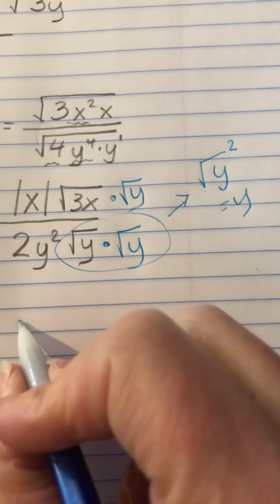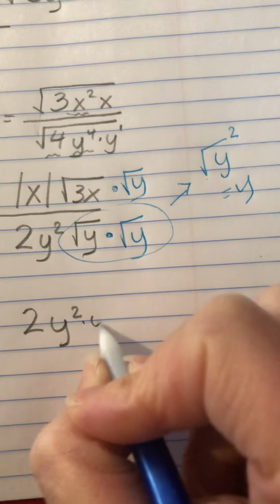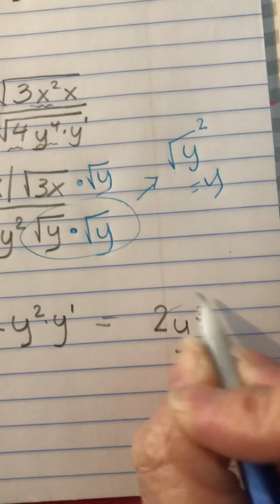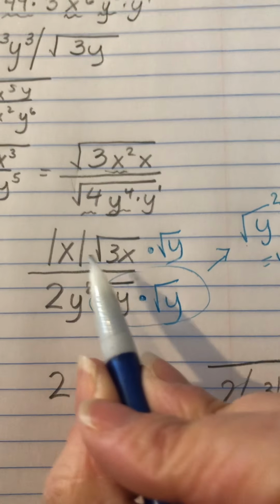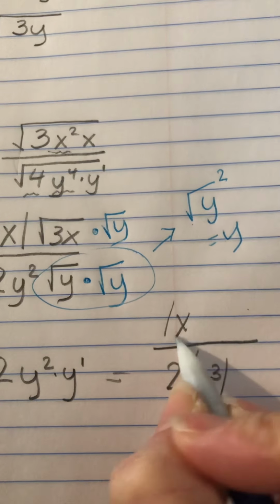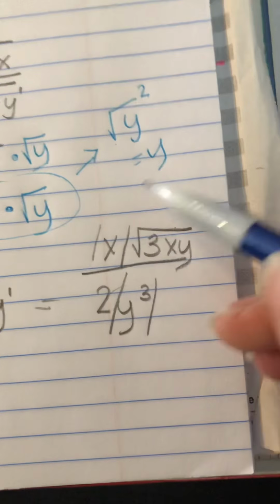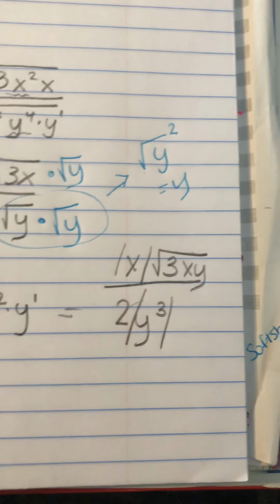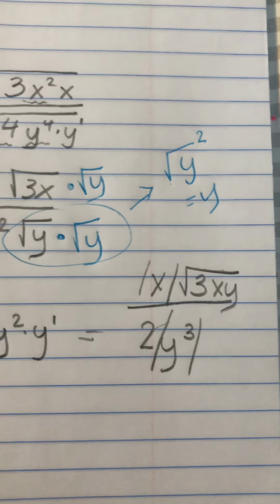Hon Alg 1 pt 2 p 589 #23, 24, 25, 32